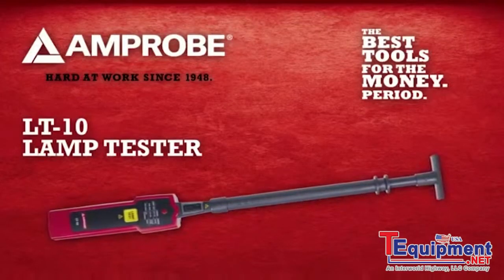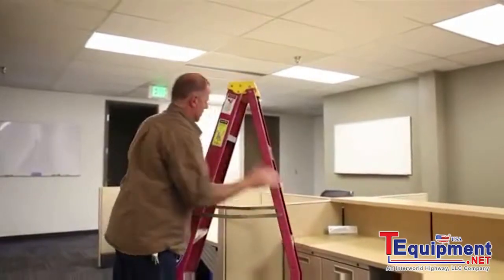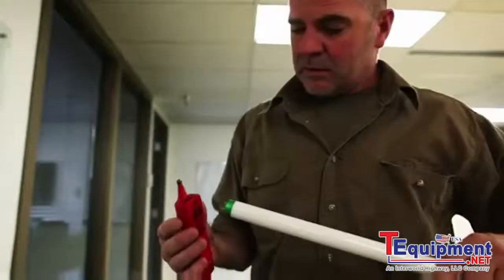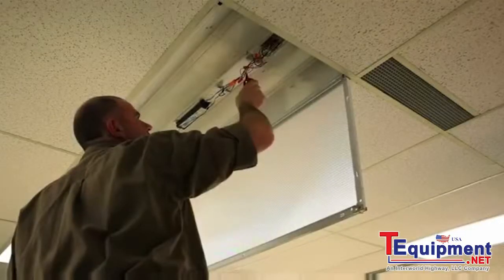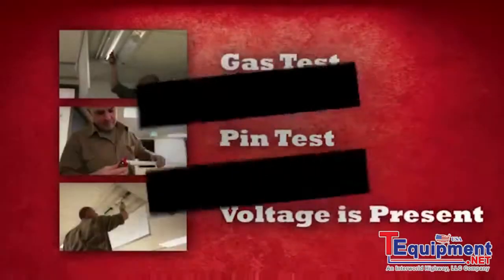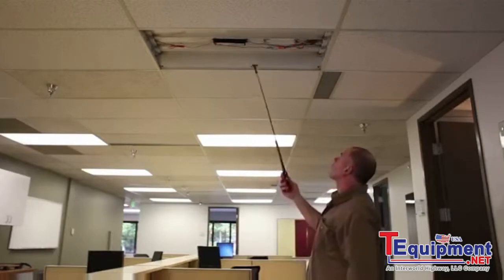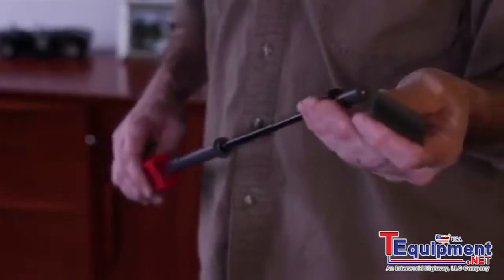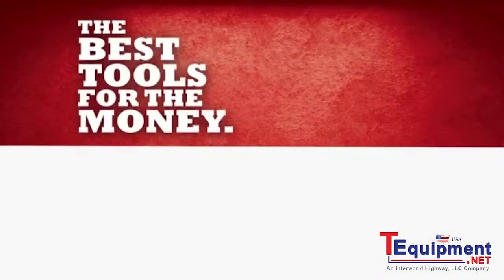How to Troubleshoot Fluorescent Lighting with the Amprobe LT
LT-10 Lamp Tester

Troubleshoot Bulbs, Pins and Voltage with One Pocket-sized Tool

The Amprobe LT-10 Lamp Tester is a pocket-sized tool that takes the guesswork out of troubleshooting fluorescent lighting systems. Quickly determine by process of elimination, whether it's the bulb, pins, voltage or ballast. The highly responsive 48" antenna, will save you trips up and down the ladder.  The LT-10 Lamp Tester will go from your pocket to answers in seconds.